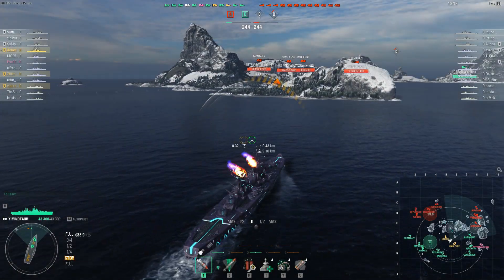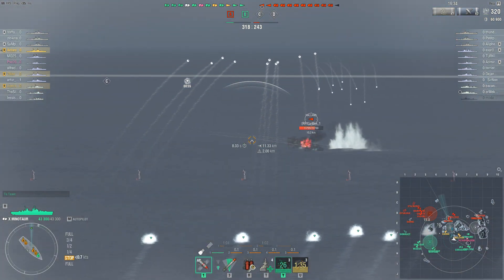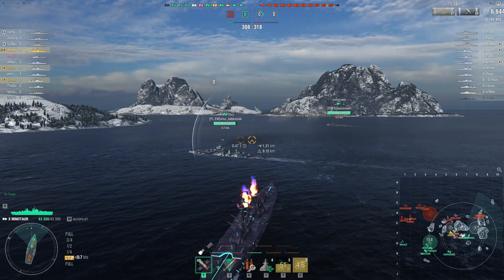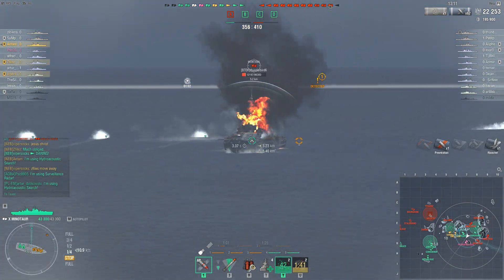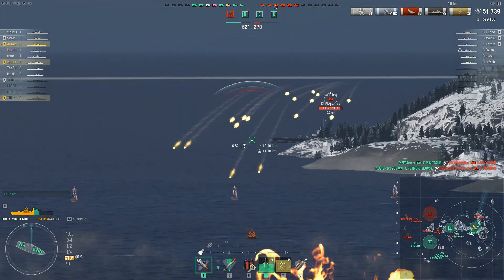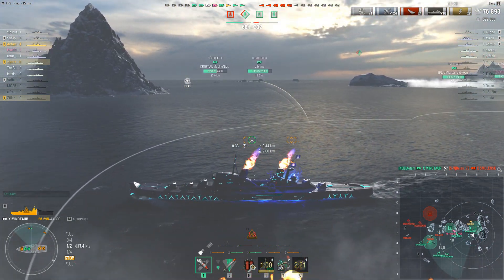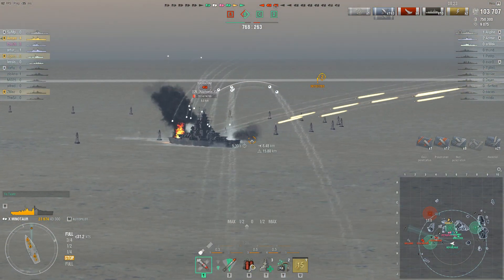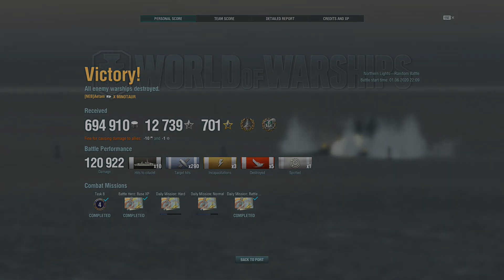World of Warships: Minotaur, Pure Satisfaction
A random battle I played in the Minotaur.